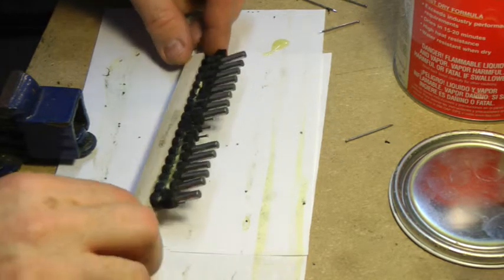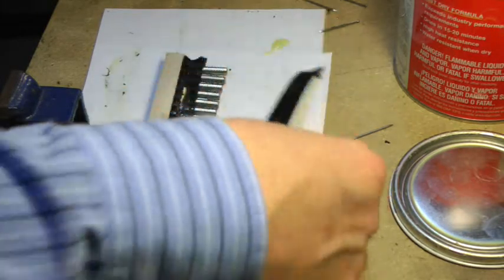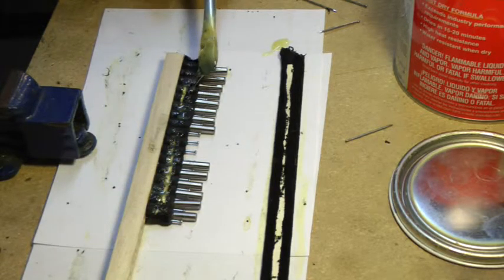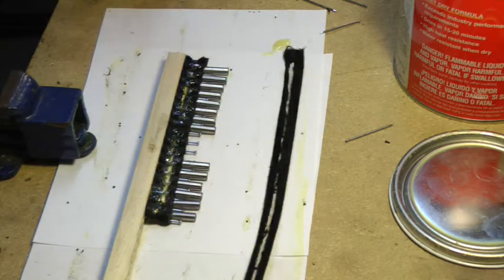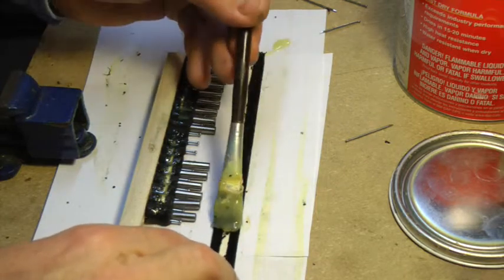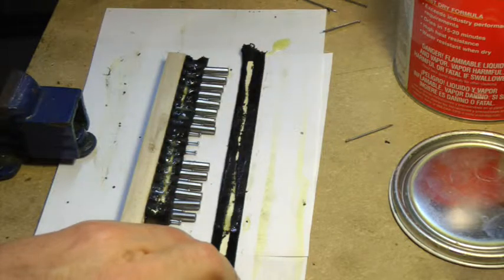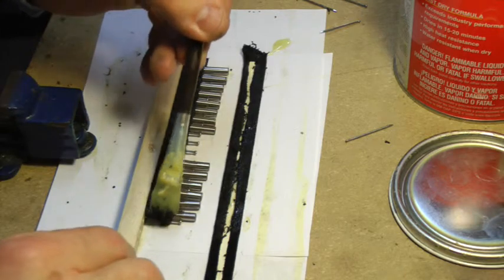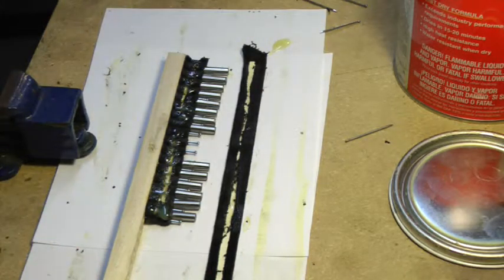Making an Oboe Reedcase Step 7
Making an oboe reed case Step 7